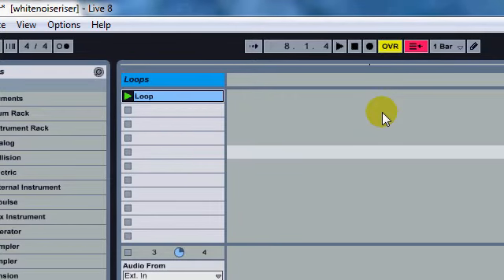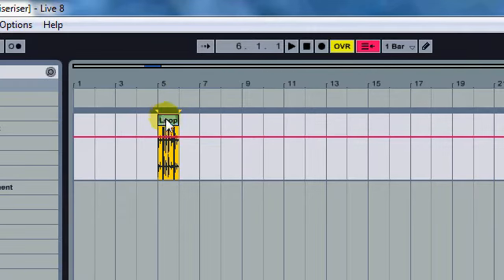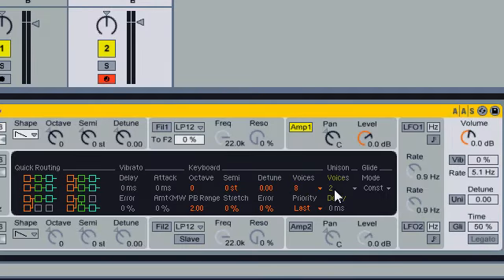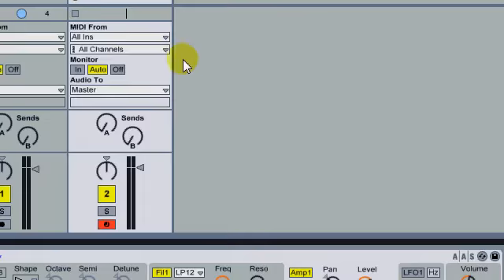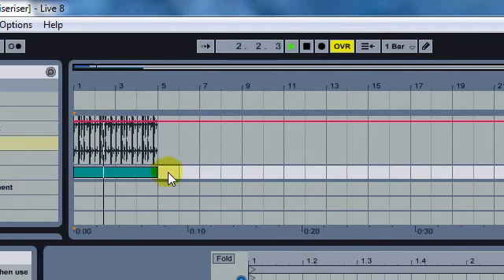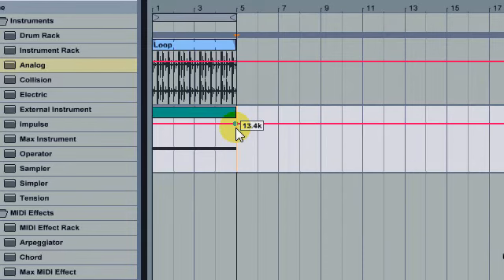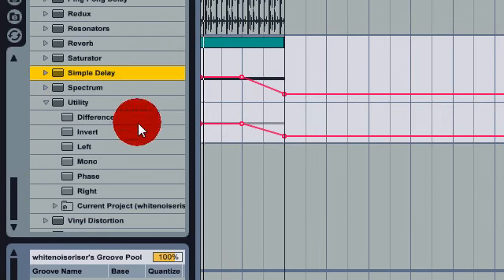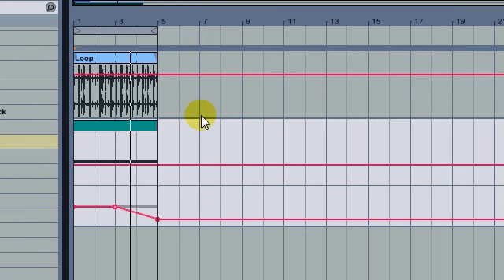Ableton Tutorial - How to create a build using white noise - Abletuts.com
In this ableton tutorial we are going to be taking a look at how to create a good build (for  house music for example) using white noise.

For more tutorials and articles on music production using Ableton Live, please